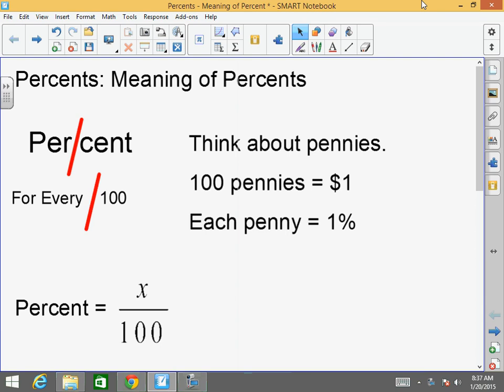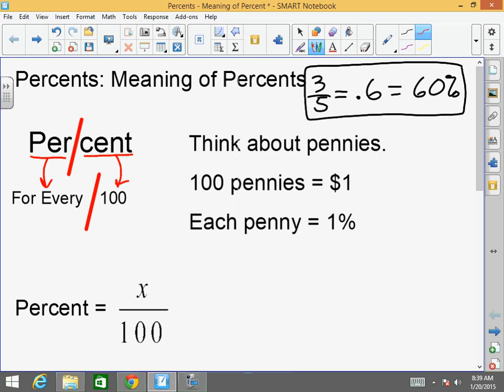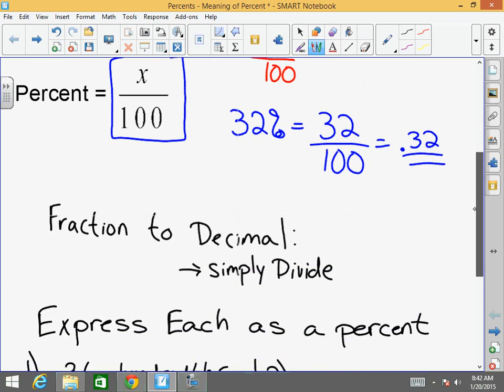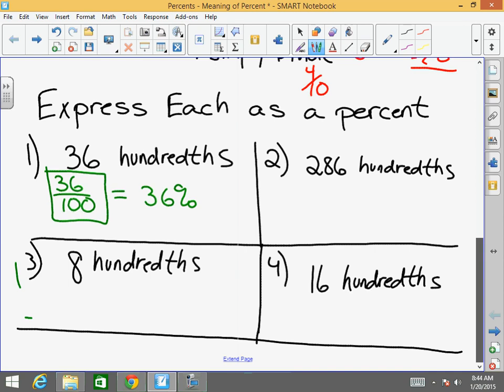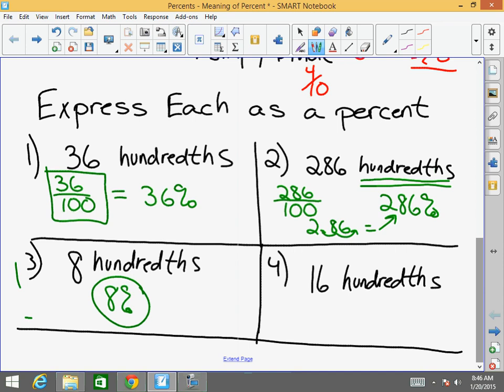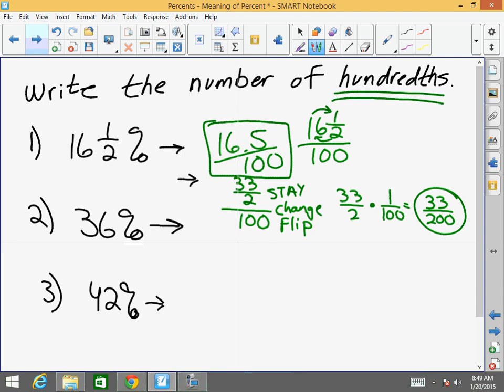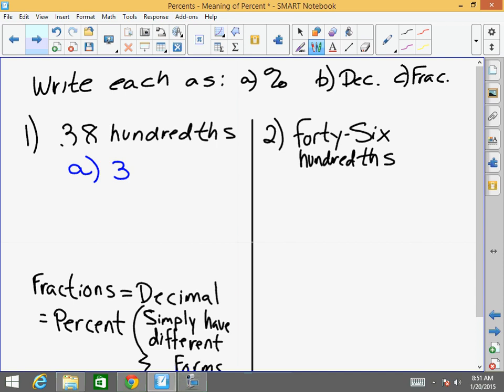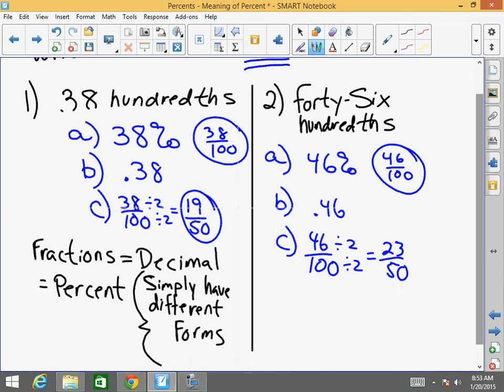Intensive Math: Meaning of Percent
Intensive Math: Meaning of Percent lesson video